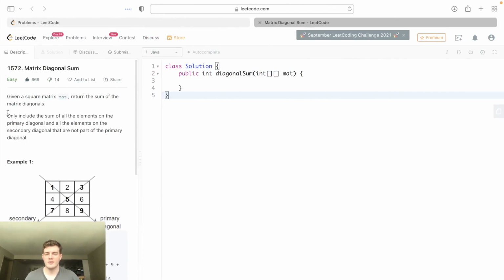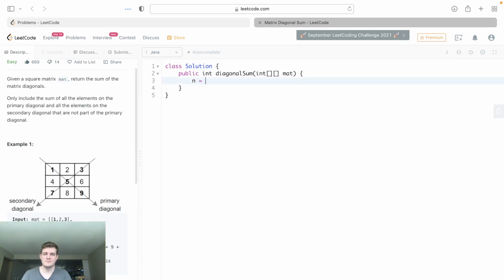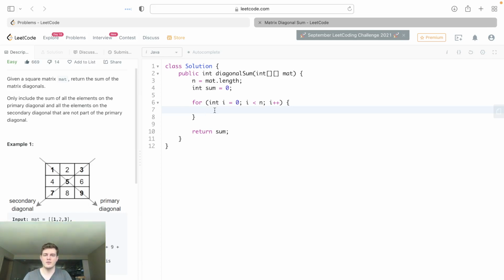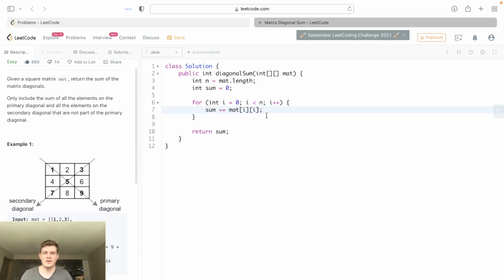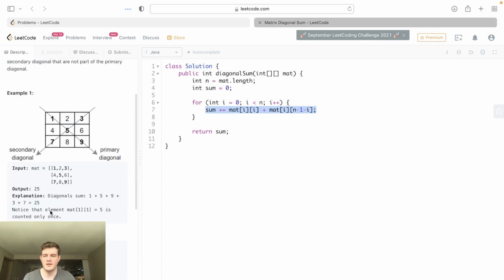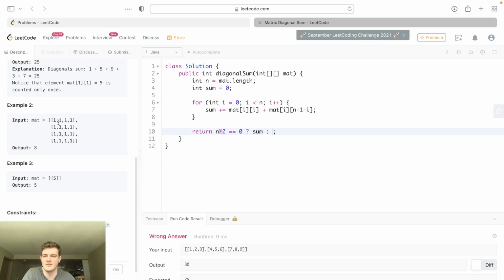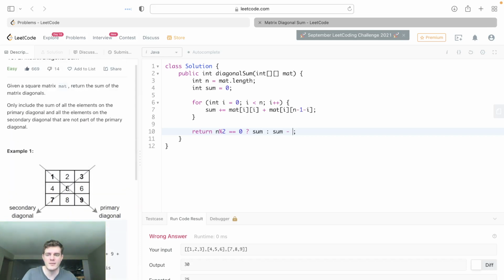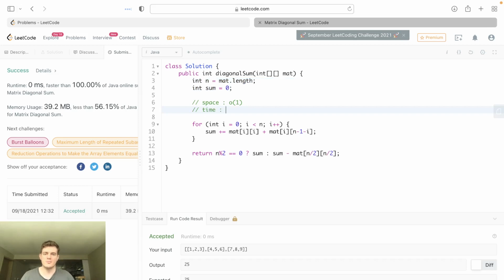Leetcode Solution - 1572 Matrix Diagonal Sum